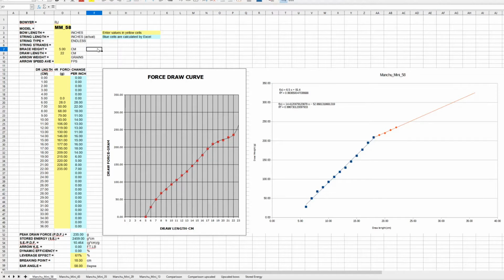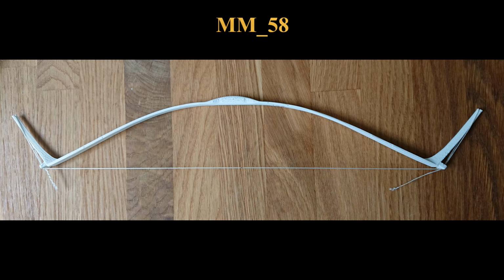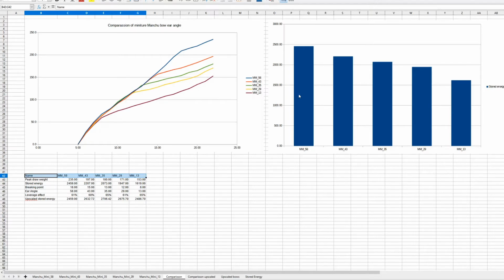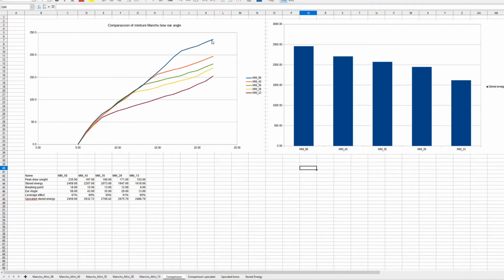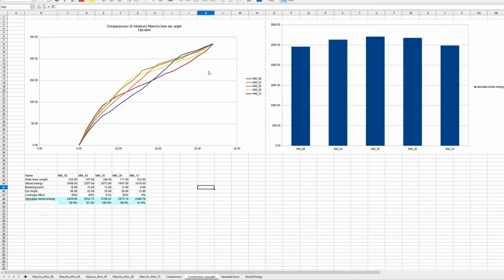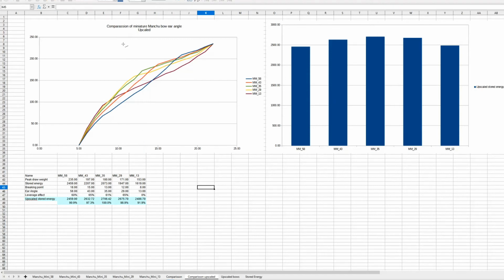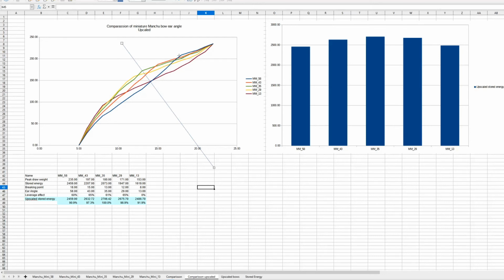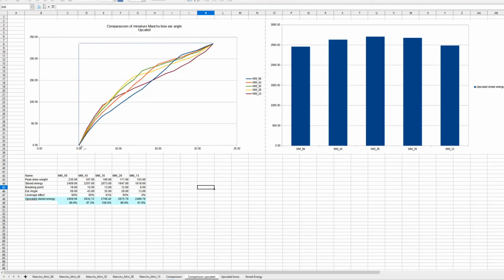Mechanism of a Manchu bow - Siyah Angle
Testing different angles of siyah on 1:4 scale Manchu bows by comparing force draw curves. Learning as I progress. I'm gonna go through one parameter at the time on how to increase the stored energy in the bow. Then move over to full scale and test the thresholds for 99% efficiency.

Probably a few errors in the video.